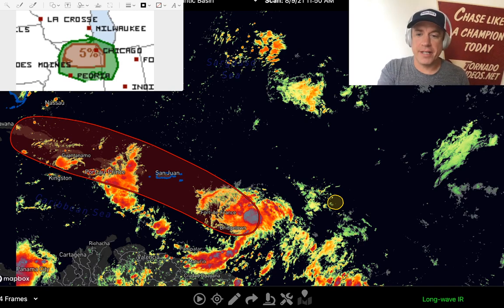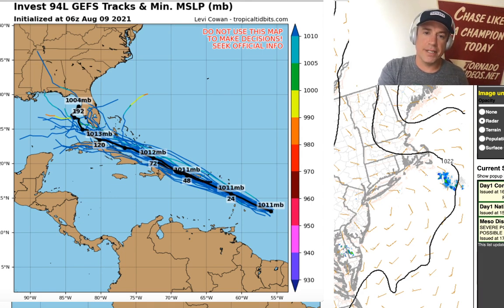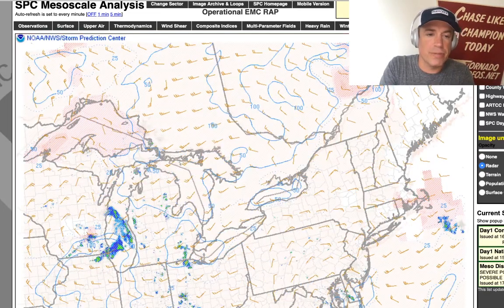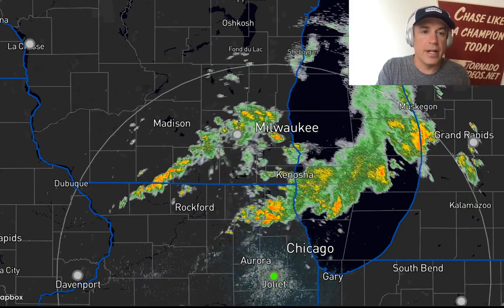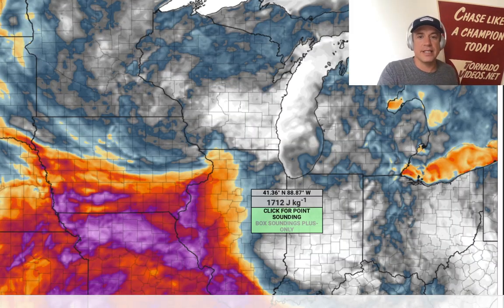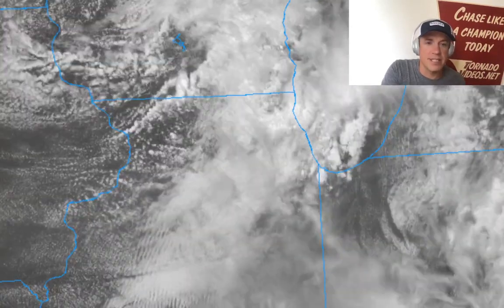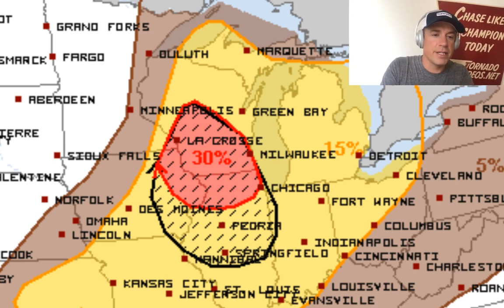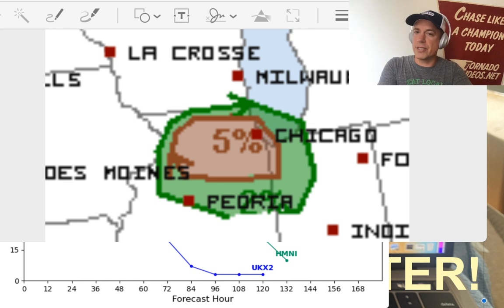TORNADO THREAT IN CHICAGO?!?! Forecast model briefing with detailed breakdown on severe wx threat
Live extreme weather briefing on the isolated tornado threat in northern Illinois this evening, enhanced risk for tomorrow with long-lived wind bag potential, and the Tropics are coming alive in a big way with a tropical depression likely to form in the next day or so. This tropical cyclone will be one to watch as it takes a track near the Greater Antilles and toward the Southeast US in a week or so.

Team Dominator will be loaded up with TAP WATER FILTERS to help with fresh drinking water before, during and after hurricane intercepts this season. I introduce these amazing tap filters in this weather briefing as well. They can produce up to 500 gallons of clean drinking water every day!